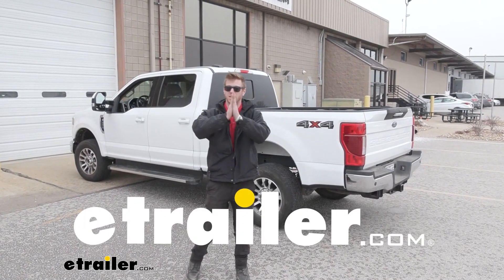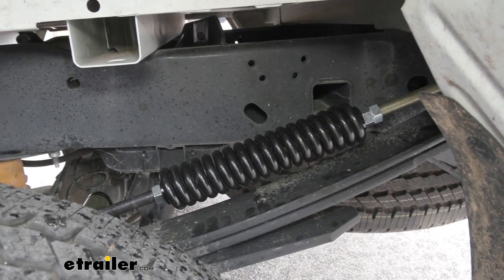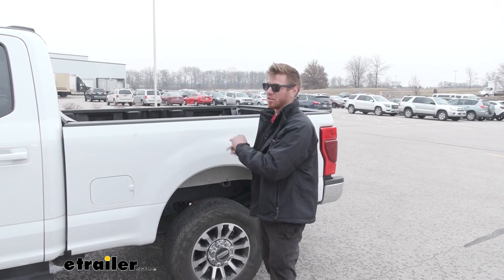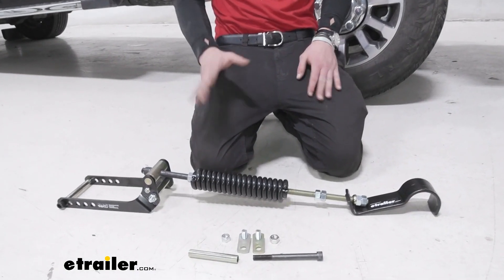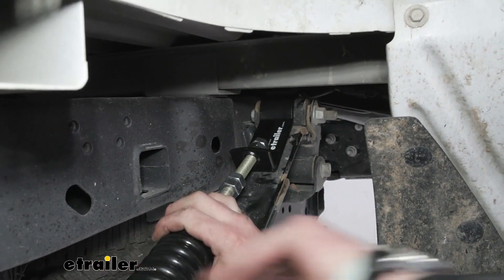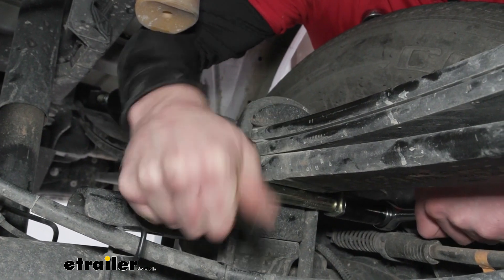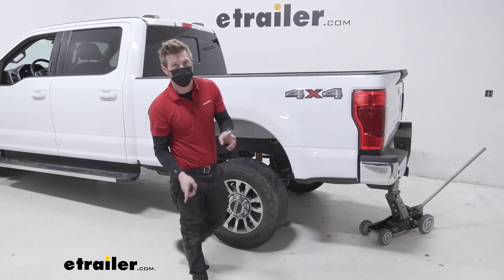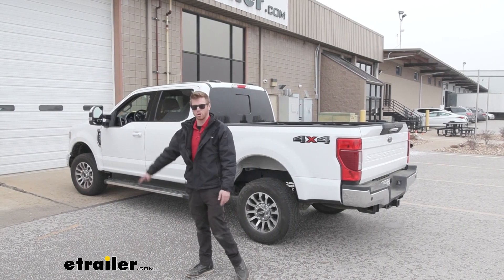Set up: RoadActive Suspension Custom Leaf Spring Enhancement Kit on a 2021 Ford F-250 Super Duty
What's up everybody, Adam here with etrailer. Today, we have a 2021 Ford F-250, and we're gonna be taking a look at the Roadmaster Suspension Enhancement Kit. So this add on component isn't going to require us to take any of the factory equipment off, so I really liked that. Buy a new truck, you want a little bit more help with the suspension, you don't really have to remove anything that's already there. That's kinda cool. So another thing that's nice about that, adding another component that's gonna take some of that load is just going to put less strain on your components.

So these three leaf springs are handling let's just say 5,000 pounds. Now, we have a fourth component. So that can be divided by four instead of three. Is just gonna prolong the life, it's gonna prevent any axle wrapping, any bottoming out of any sorts and this is gonna be a lot less maintenance than your typical airbags. And the cool thing about it is, just like airbags we can kind of adjust it, but this one we can as well.

I actually think that this is a lot smoother than airbags because I've ridden with air bags with no load on them and it's like riding just on bricks. It feels like there's not any suspension at all, so the coil spring's really gonna help that. It does have a powder coated finish to it as well so it's not really gonna rust away over time. So I definitely think that this is probably one of the best things you can get for your truck and even above airbags. This is also gonna help limit your sway that you might feel whenever you're going down the road, whenever you're hauling something.

A lot of the times whenever your trailer gets off centered, the opposing side of your suspension is gonna kinda correct for that. But having a little bit more support is gonna be good because it's not gonna over-correct and that's when all that crazy sway starts to happen. Also with air bags, a lot of the times you don't have a whole lot of travel, we're not really limiting our travel here, we're just kind of beefing it up a little bit with limited travel whenever you hit bumps and stuff. Sometimes you start hopping your back end off of the road whenever we're not hauling something. With this, we're not gonna have to worry about that just because it's just a little bit tighter suspension, it's not really completely locking it in with a set of airbags.

Comparing them to upgraded bumps outs, a lot of them that we sell are just a little bit bigger than this so they start to hit the axle a little bit sooner. But whenever the suspension isn't sagging that much, you're not really getting the benefits of it because it's only activated when it's under load. So this is activated right now. So you don't really have to worry about you getting to that point for your upgrades to start kicking in. With this you can have it kick in right on the get go. When it comes to installation, this is gonna be a lot easier than installing airbags on your truck. Trust me, it's kind of intense. This didn't take me much more than maybe 10 minutes at most to get both sides installed. So we're gonna bring it in there, we're gonna to show you how to install it so you can do it at home and then after we're gonna take it out on a road test. So stick around for that, so you can see exactly how this is working with a bunch of weight in there. First thing you wanna do is find out where you're working. Pull your truck up. We wanna chop the front. So we went ahead and did that so it's not gonna roll on us. Second thing we are gonna need a jack, so you can jack it up. We wanna do it not from the rear end, we wanna do it from something that's gonna allow our suspension to kind of sag. And then if you have jack stands tall enough, ideally, we're gonna put the jack stands underneath our leaf spring hangers but, we don't have jack stands tall enough. So if you don't have that, I guess you can just go ahead and just put some underneath here. Our jack is pretty good, but I always like to put some jack stands in place just in case the jack fails. Once you get all that done, we do wanna make sure that that suspension is completely sagging, so we have about an inch from the floor to the bottom of our tire. So that's just gonna let us know that there's no load on the leaf springs. Depending on the model of your truck, we might have an extra little kit that we need to kind of co